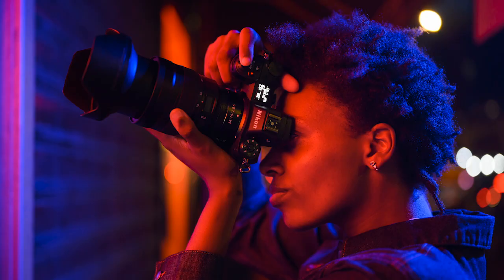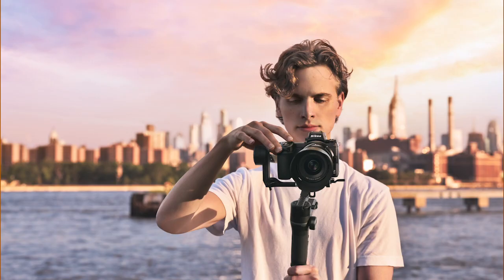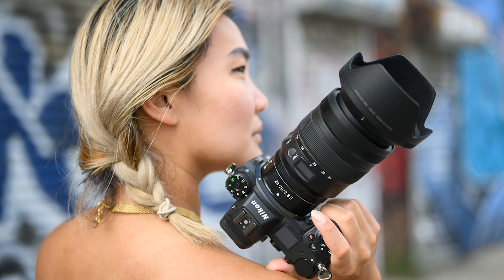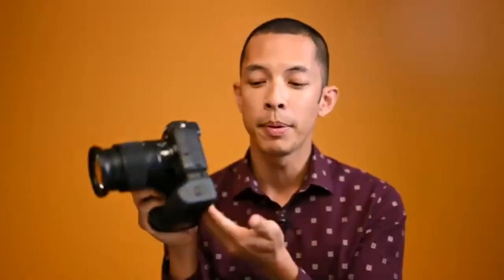Nikon Z 6II vs Z 7II | Q&A with Mark Cruz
We decided to get the scoop on the latest Nikon Z6 II and Z7 II mirrorless cameras directly from the source so we virtually sat down with Nikon Rep, Mark Cruz to ask a few questions. Tune in to find out what these Nikon mirrorless cameras have to offer.

00:00 - Introducing Mark Cruz from Nikon
00:48 - Same Sensors as the Frist Generation?
02:38 - Dual Memory Card Slots
04:49 - Dual Processor System
06:20 - Less Blackout Time
07:29 - Long Exposure Capabilities
09:54 - New Video Features
12:00 - Webcam Compatibility
13:15 - New Nikon Z Grip
14:59 - The Future for the Z Lineup